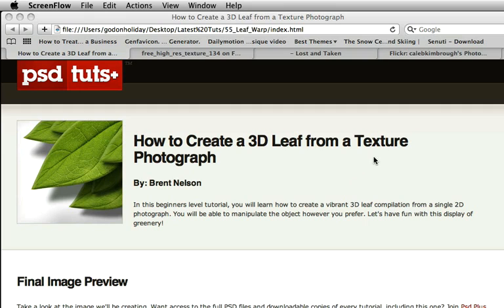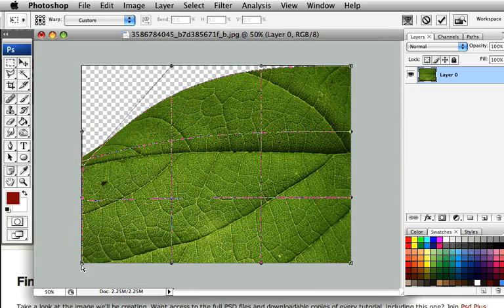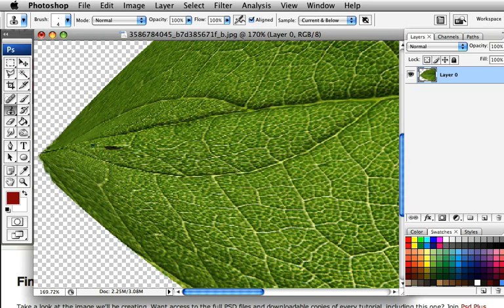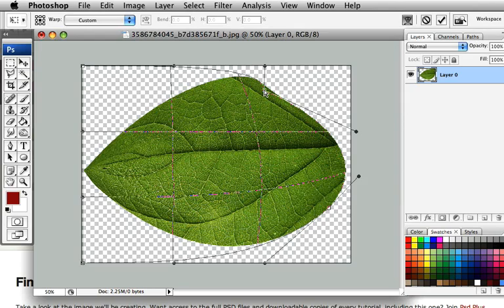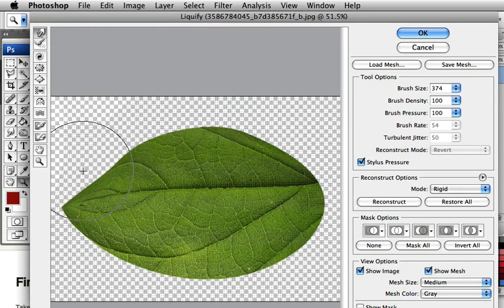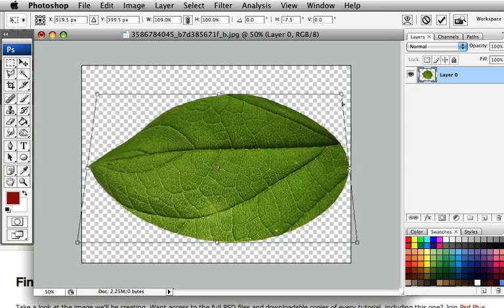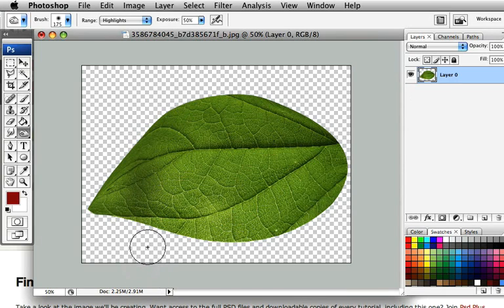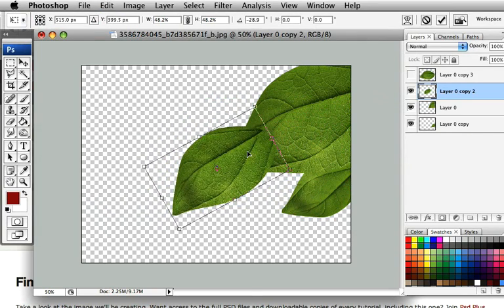How to Create a 3D Leaf from a Texture Photograph